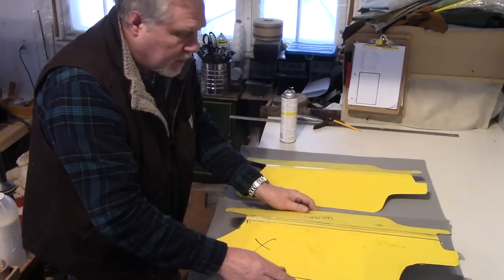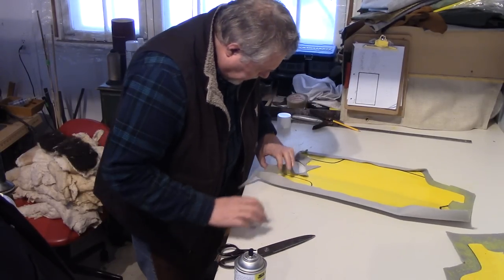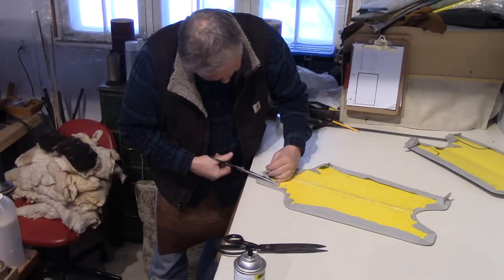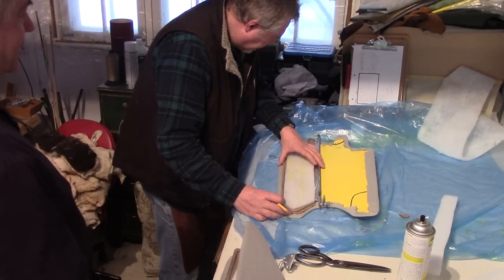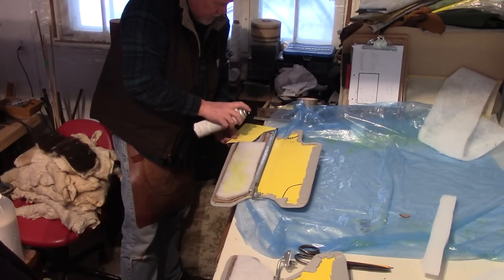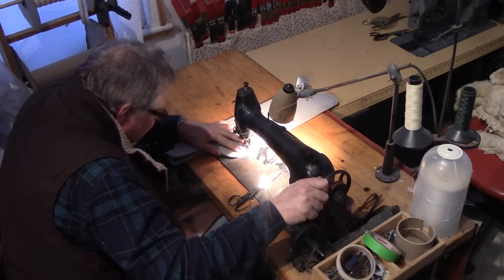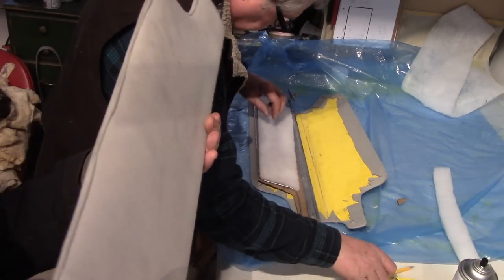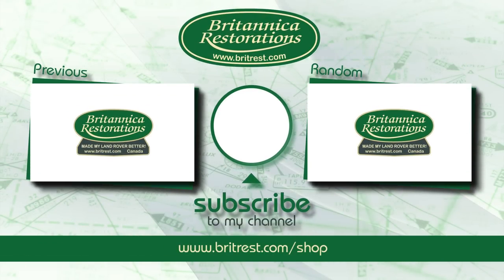Sun visor recovery. Typical old British style sun visor - can we fix it? Part 2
9 Ch. Rawson
Sherbrooke
Quebec
J1M2A3
Canada